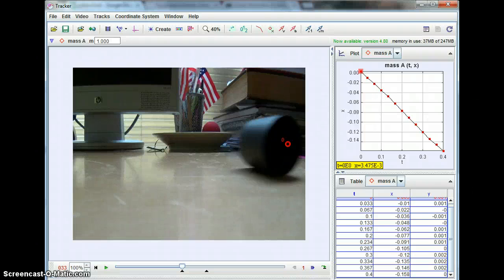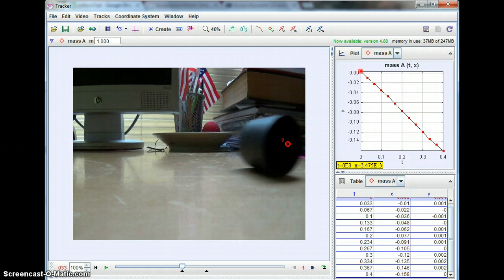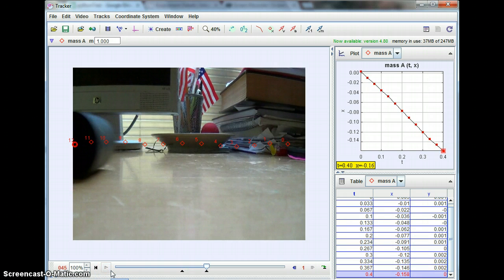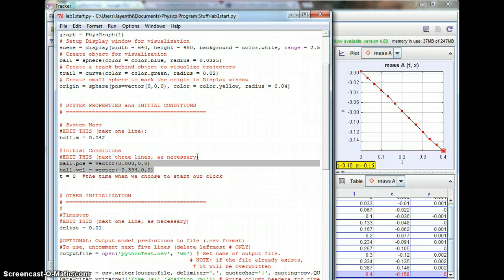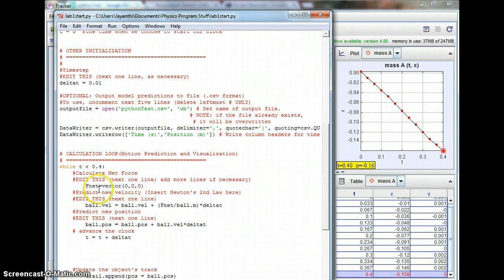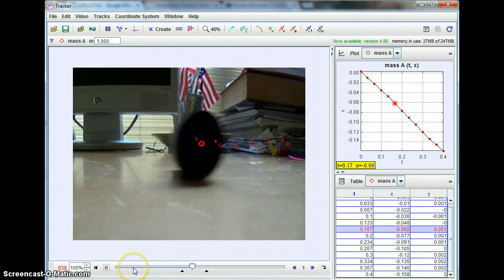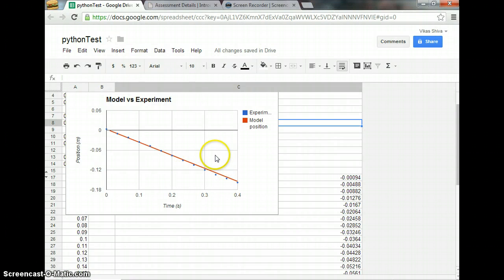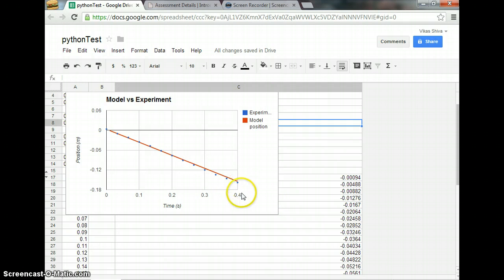Lab 1 Newton's 2nd Law